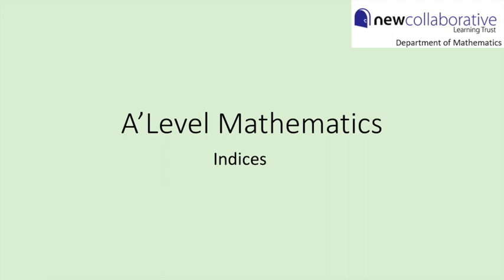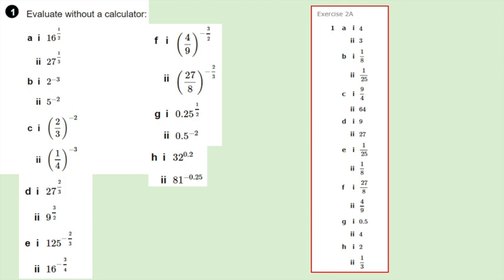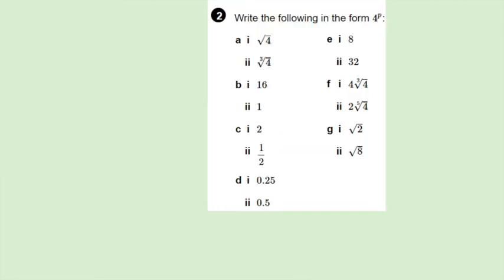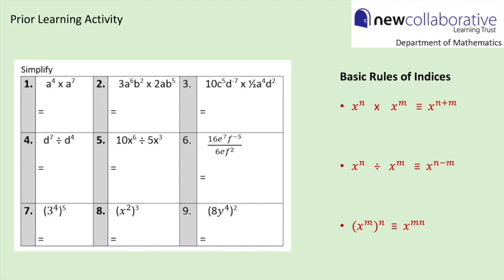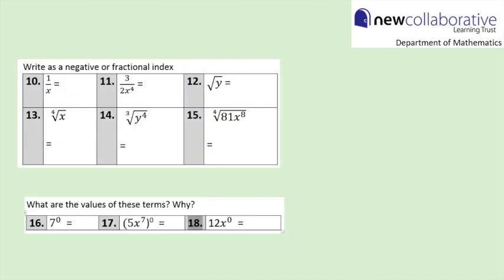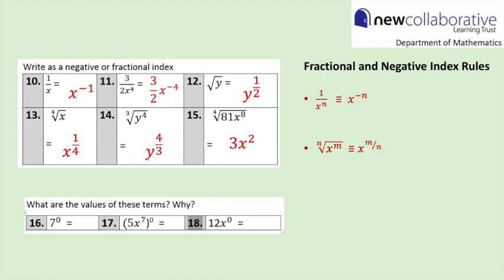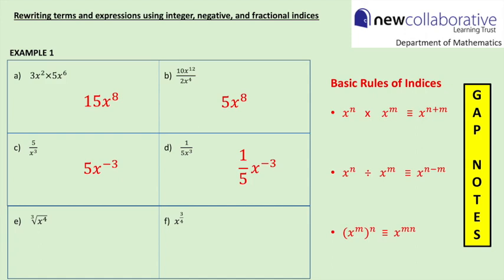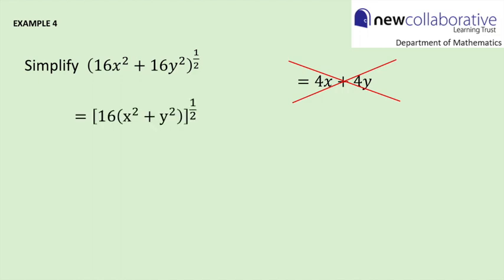B1 Video Indices 1